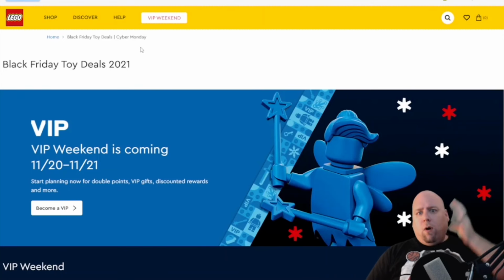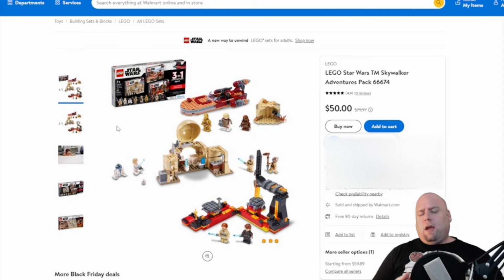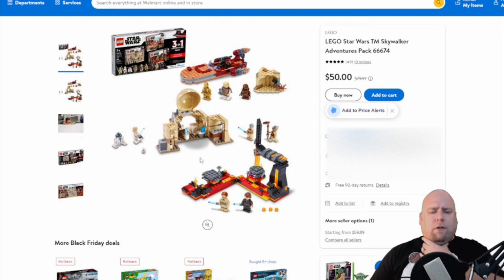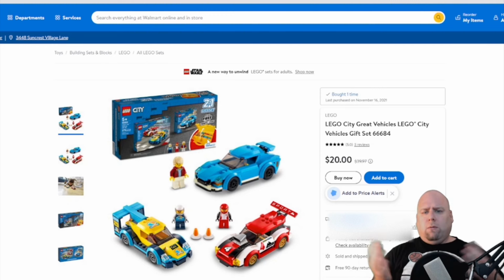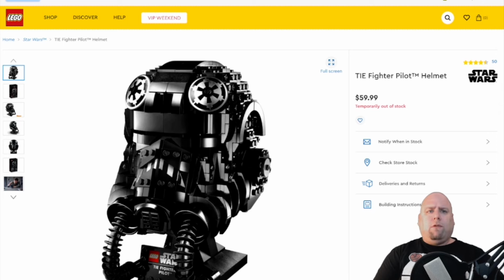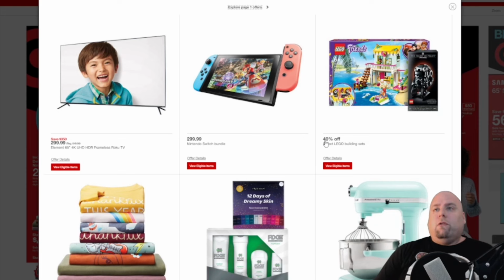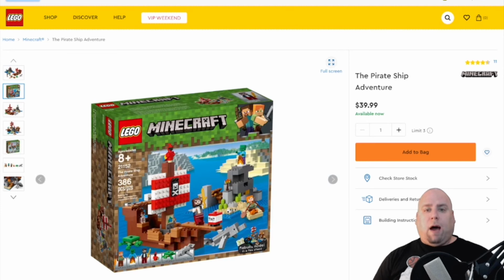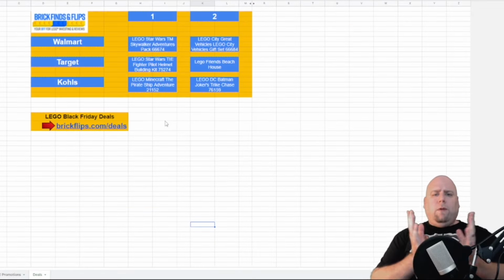Black Friday Lego Retiring Soon Deals | 6 LEGO Sets To Grab Before Retirement For Lego Investing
We go through at least 6 Lego sets that are due to retire soon.  These are extra special as it is the Black Friday deals that are currently going on.

We look at deals for Black Friday 2021 at Walmart, Target, Kohls, and Lego.com.  These retiring soon Lego sets will not be around too long so grab these while you can. They are on sale for a discount during Black Friday and Cyber Monday.

We look at which Lego sets are retiring soon and available on sale for Black Friday 2021.  In case you don't know once sets reach their end of life of EOL, they typically don't get produced by Lego group anymore.  These sets are great for Lego investors to grab since they can appreciate after they are gone.

💵💵 EARN $30 CASHBACK ON LEGO PURCHASES BY JOINING RAKUTEN 💵💵

**Please do all of your due diligence before you make any purchases**

ABOUT JEREMY & BRICK FLIPS & FINDS: Jeremy has been selling online since 2000 with eBay, Amazon, and other online marketplaces.  He has learned the in and outs of online arbitrage and retail arbitrage when it comes to Lego.  His own portfolio includes a large position in just Legos and other toy to resell.  He loves to sell toys & Legos and the community of other resellers & Lego AFOLS & collectors.

His passion turned into a desire to help other Lego investors whoa re looking to get started or up their game with Lego investing & reselling Legos.  Drop a comment in any video if you want to reach out have a question.

Please note: The content published by BRICK FLIPS & FINDS does not constitute financial or professional advice. We are not financial advisors or professional fiduciaries. All content published by BRICK FLIPS & FINDS is for your entertainment only.

LEGO® is a trademark of the LEGO Group of companies which does not sponsor, authorize or endorse this site.  BRICK FINDS & FLIPS is not associated with the LEGO Group in any way.